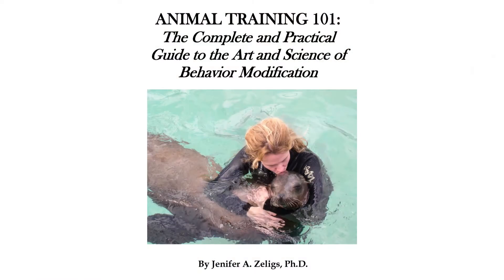Introduction to Dr. Zeligs - Intro to Psychology